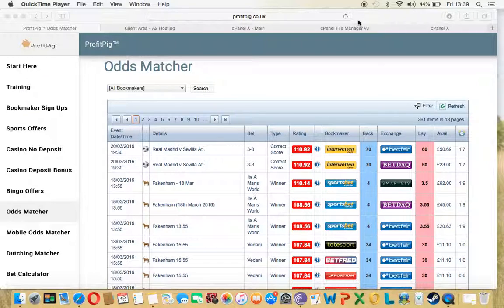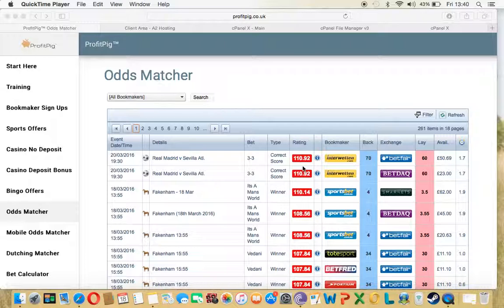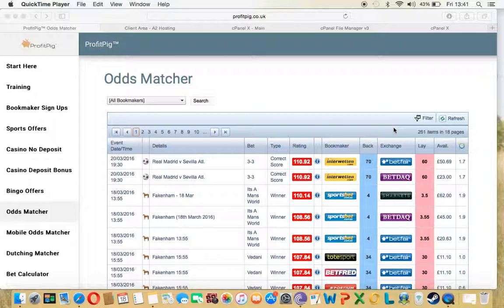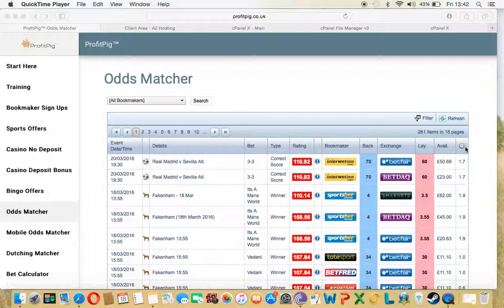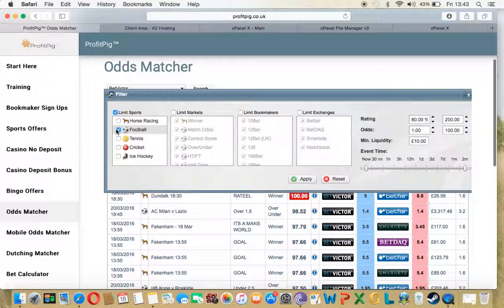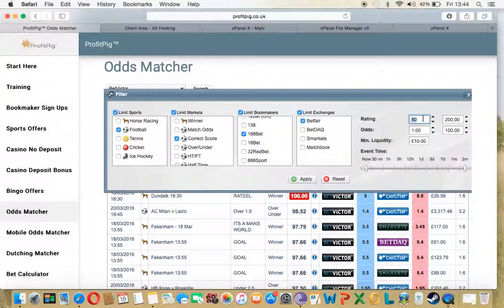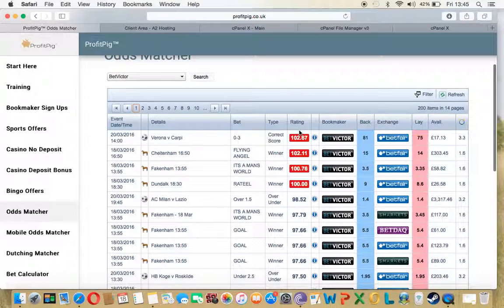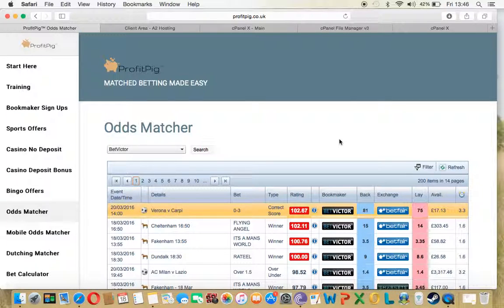How to use the ProfitPig oddsmatcher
A guide into how to use the Profitpig odds matcher to lock in risk free profits from bookmakers offers.